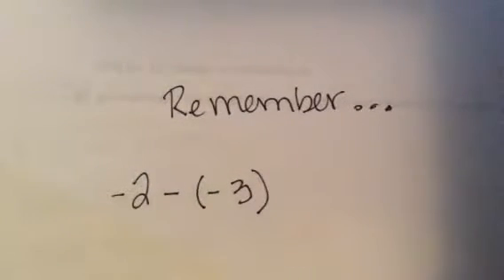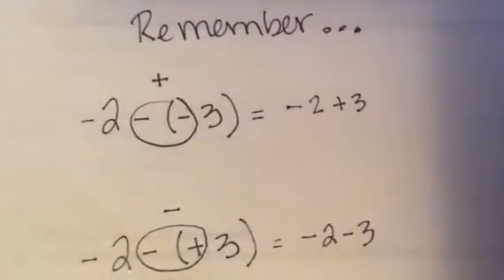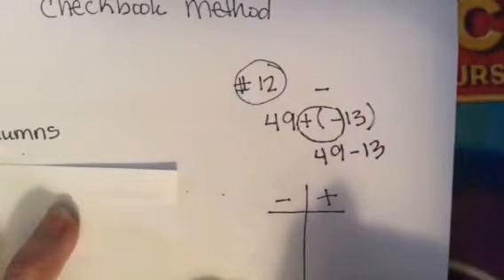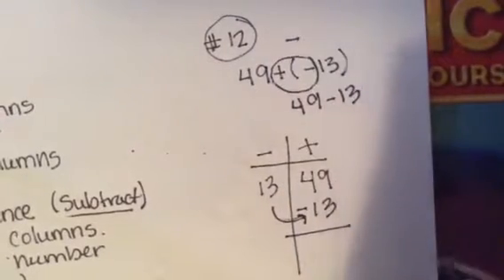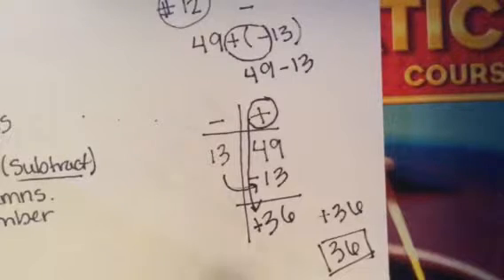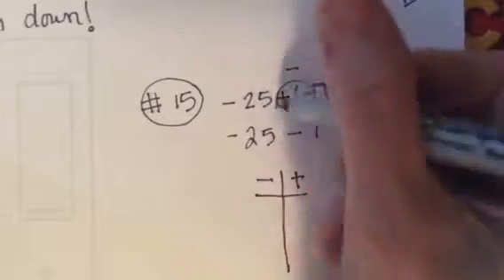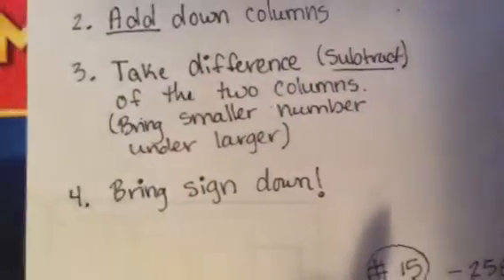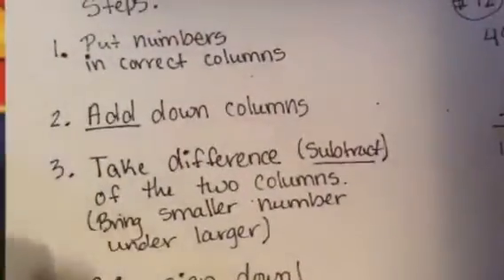Adding and subtracting integers: checkbook method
Using the idea of a checkbook, you can use a t-chart to add or subtract integers.